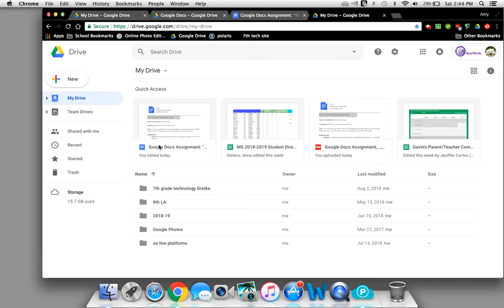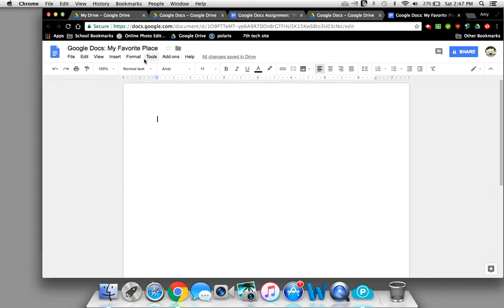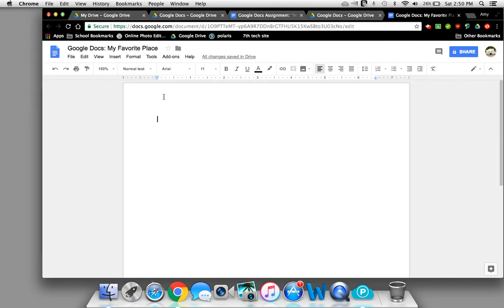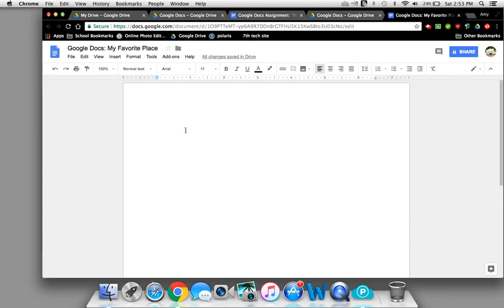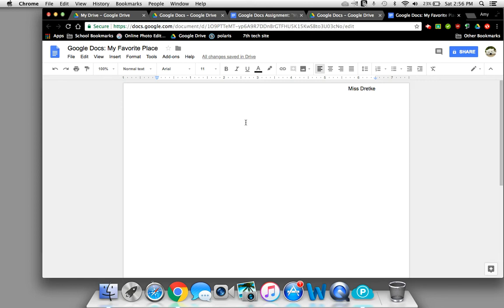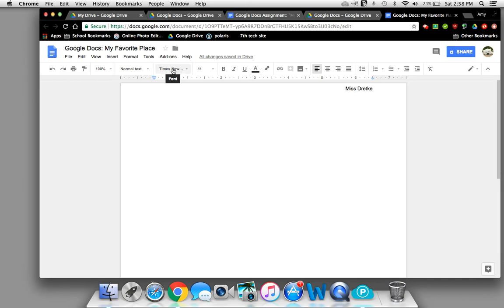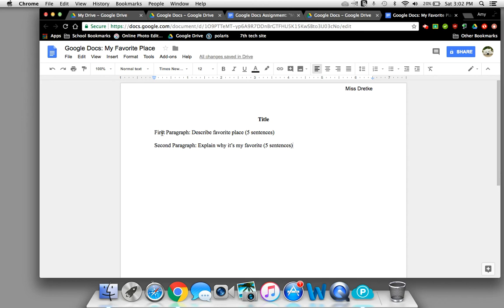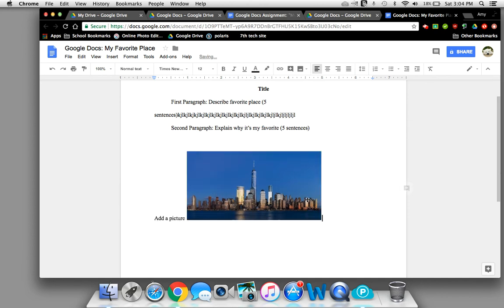Google Docs: "My Favorite Place" Assignment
This video walks you through the Google Docs Assignment. I discuss how to complete each requirement on the checklist. If you need assistance, try pausing the video after I explain each item and complete on your document as the video progresses.